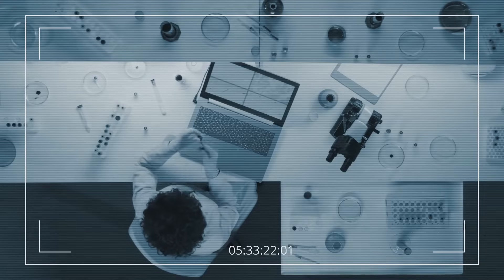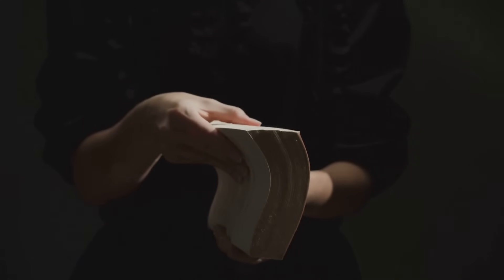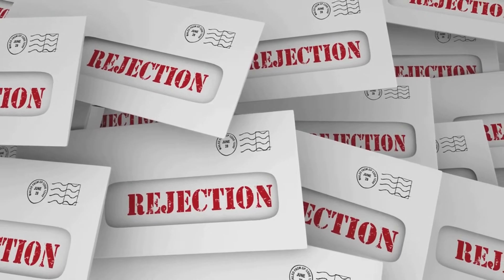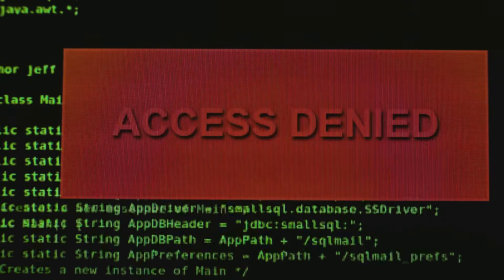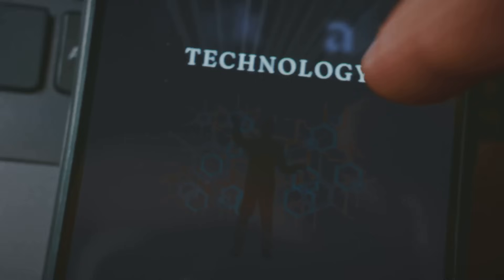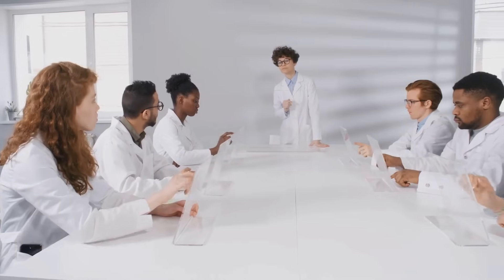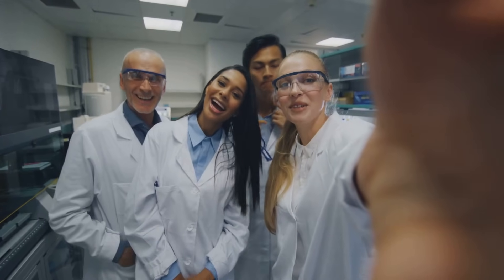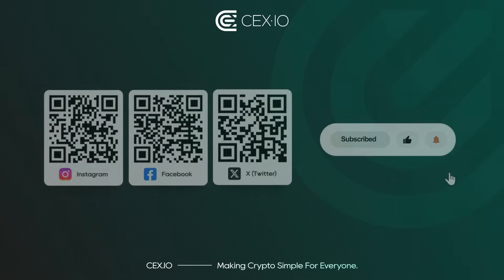DeSci explained. How blockchain reinvents science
DeSci - short for Decentralized Science - is reimagining how research works. From funding via DAOs to publishing results openly on-chain, DeSci removes paywalls, cuts out middlemen, and makes collaboration global and transparent. Discover how immutable ledgers boost trust, smart contracts reward contributors, and tokenization could unlock access to labs and data for everyone.